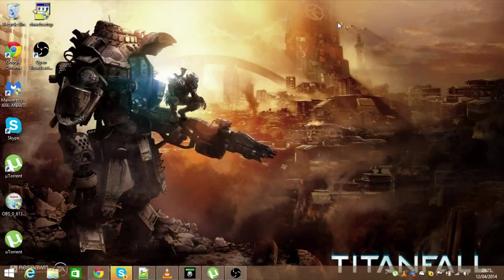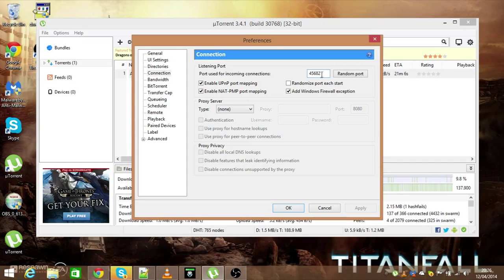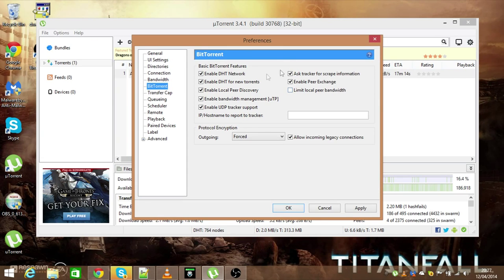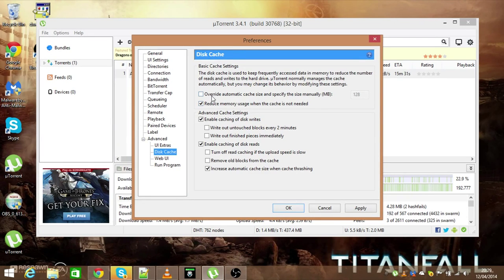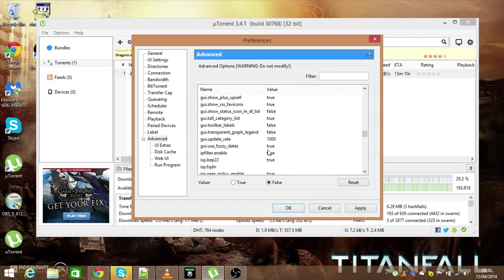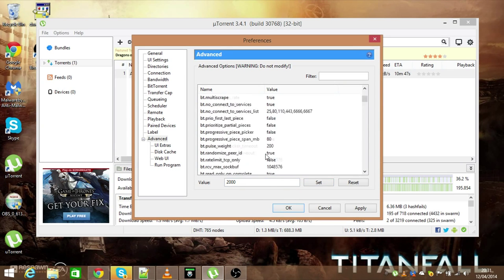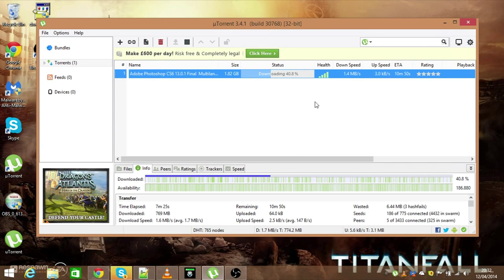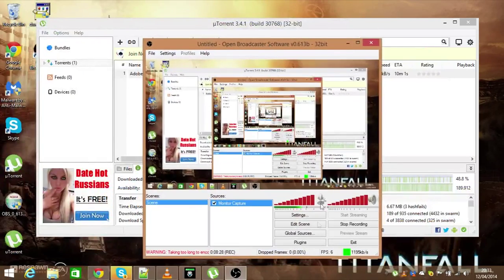Speed up Utorrent 200% 2MB + Fast torrent downloads!